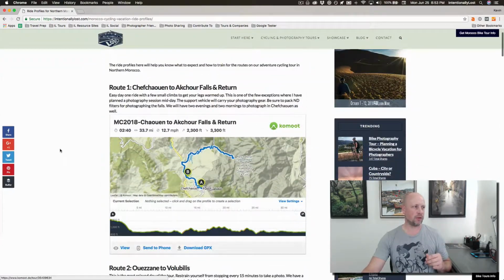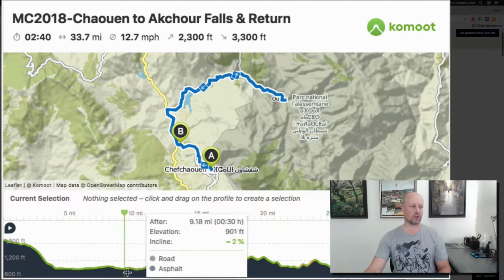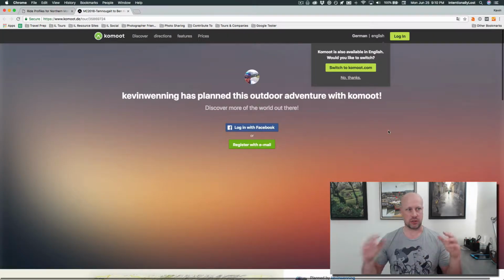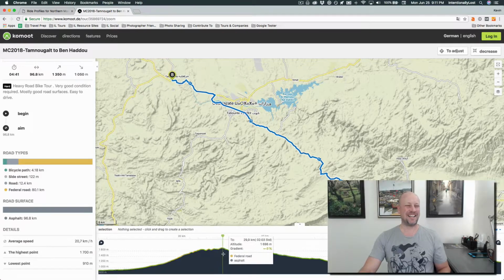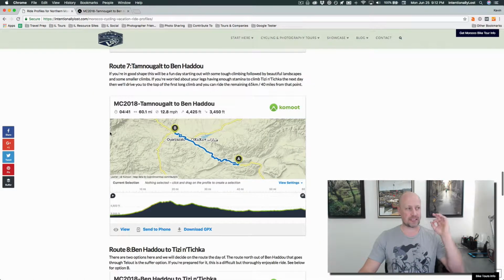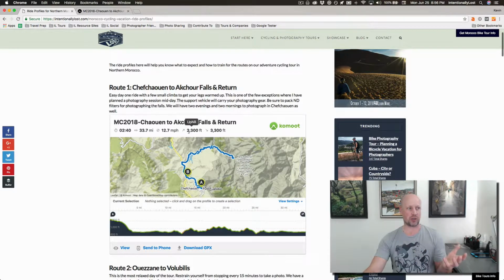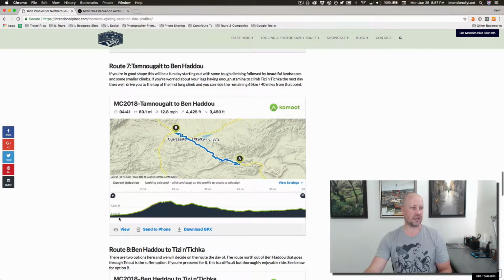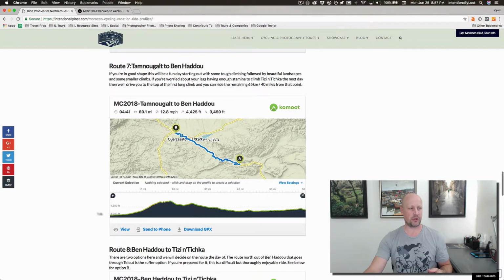Morocco North Cycling Vacation Ride Profiles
Small group cycling vacation planned for photography enthusiasts in Morocco. This isn't a casual ride or photo tour where we take some snapshots during lunch. You'll want to train a bit before joining the tour and these ride profiles will give you a good idea of what to expect from the cycling on tour.

You've never heard of a cycling vacation plus photography tour? Yeah, it didn't exist so I've created one

WHAT TO EXPECT FROM THE CYCLING ON THIS TOUR
Most ride days will be moderately challenging. Morocco hosts an annual UCI event and is an incredibly bicycle friendly country with well maintained roads and motorists who respect people on bicycles. The cities and landscapes that are worth seeing in Morocco are spread out; perfectly spread out to host a bike photography tour in fact. I don’t want to sit in a tour bus or van driving between points of interest. I want to ride. Join me!

This video explains what how to read the ride profiles for the tour so you can train appropriately before joining a ride. If you need to take a break from the bicycle or you are a non-riding partner who is coming along just for the photography stops, there will be comfy air conditioned transportation for you.

WHAT TO EXPECT FROM THE PHOTOGRAPHY ON THIS TOUR
From the colorful and spice laden souks of Fes and Marrakech, to the expansive dunes of the Sahara, Morocco beckons us to experience her from the road; and I don’t mean in a tour bus.

We will ride through and photograph the blue city of Chefchaouen, Roman ruins, the historical capital of Fes, the sand dunes of the Sahara and the highest mountain pass in Morocco before ending the tour in Marrakech. Choose the short tour option if you only have one week, or ride with us for two weeks for the full experience.